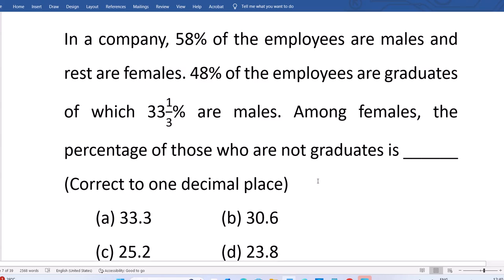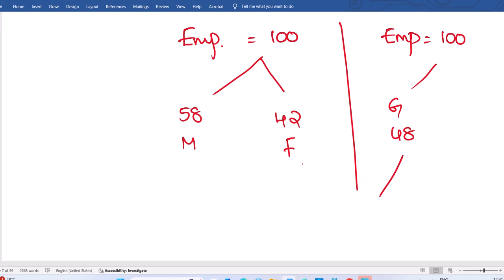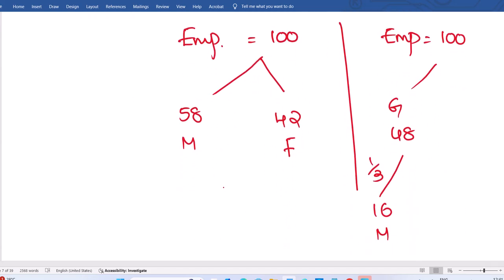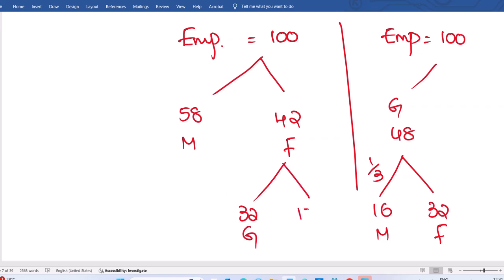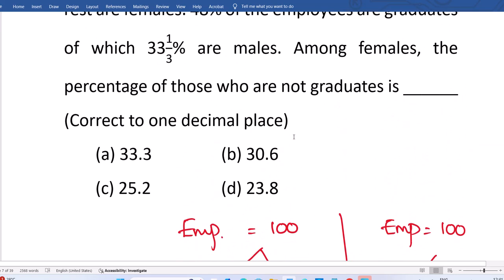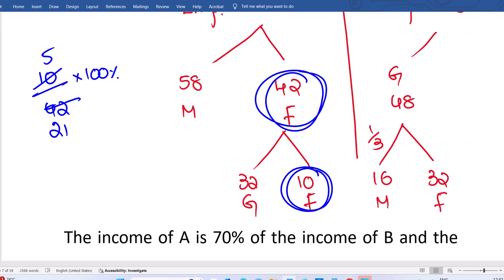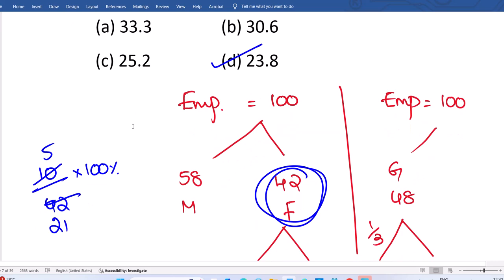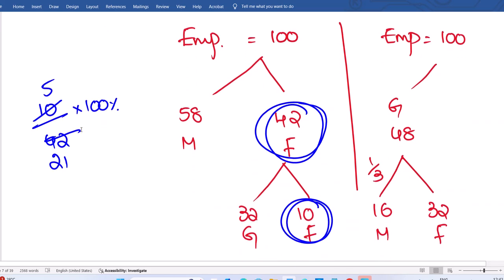Percentages - Mixture Q2 - TCS